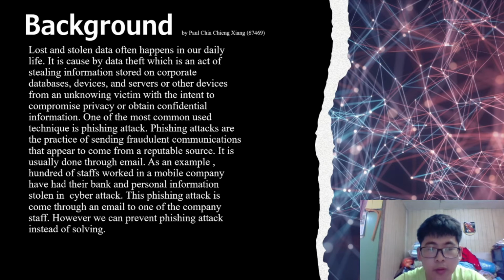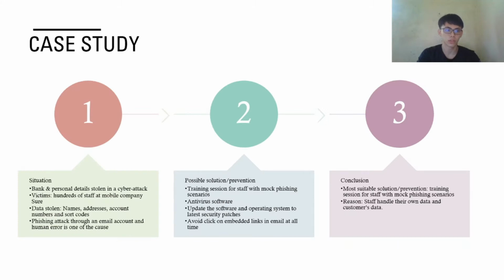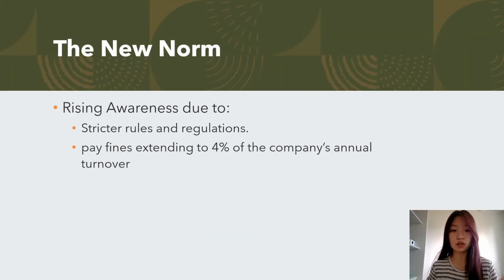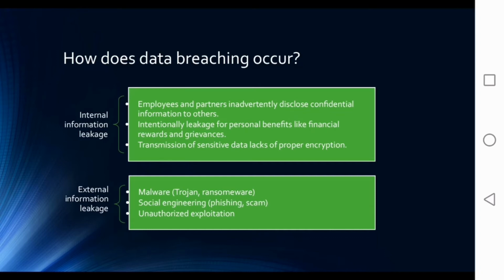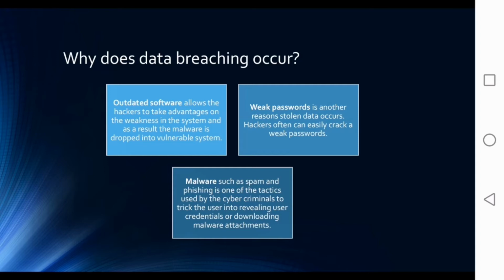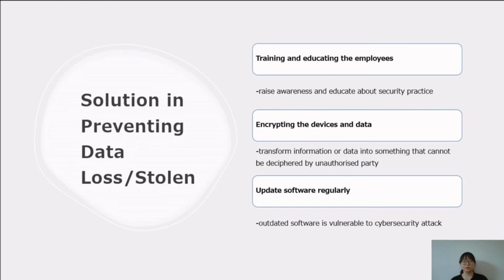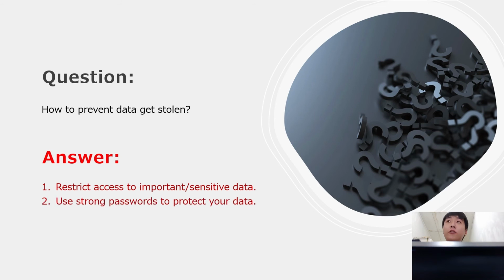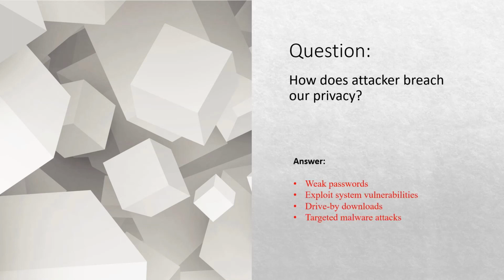Assignment 2 Topic: Privacy: Stolen and Lost Data